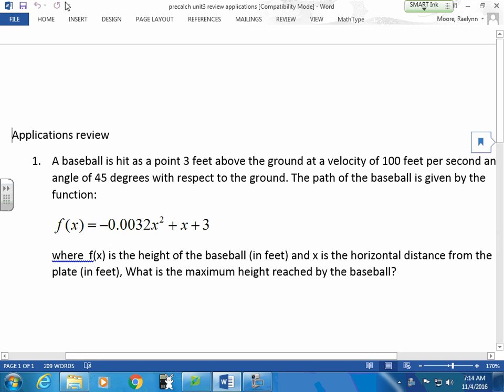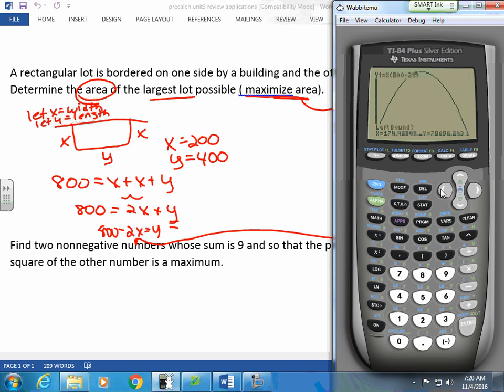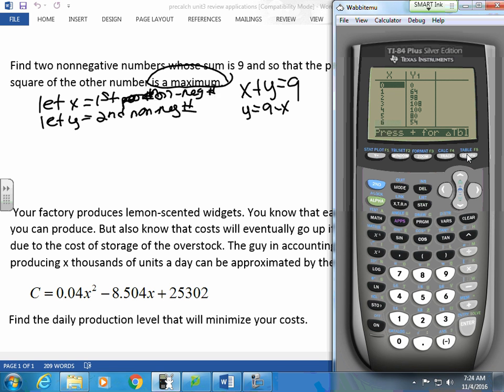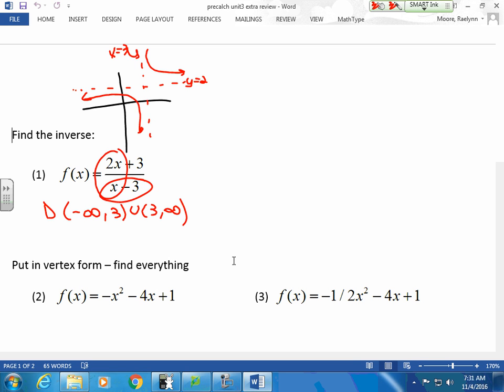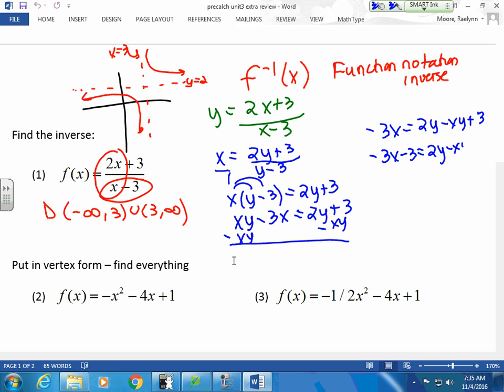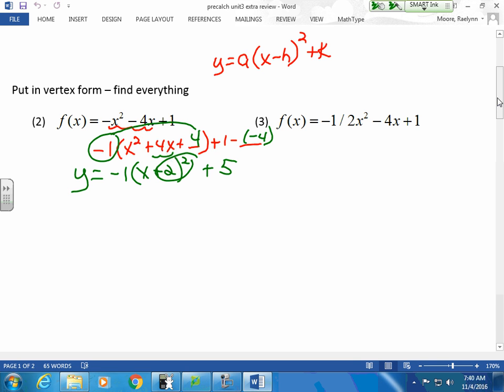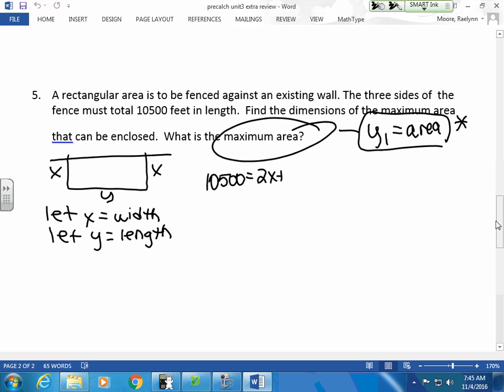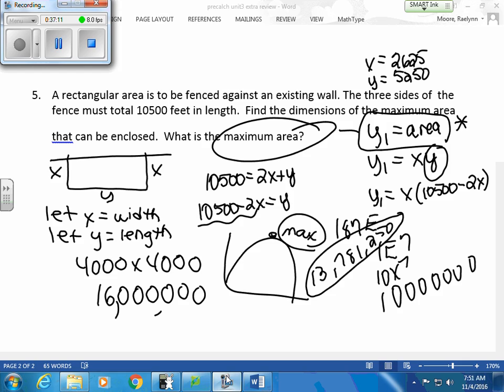November04 precalch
november 4 precalch